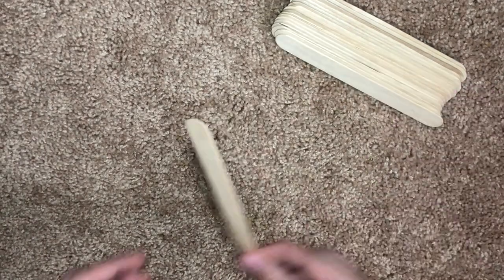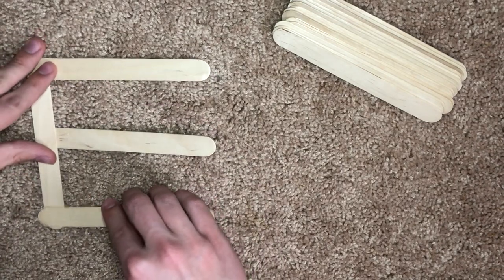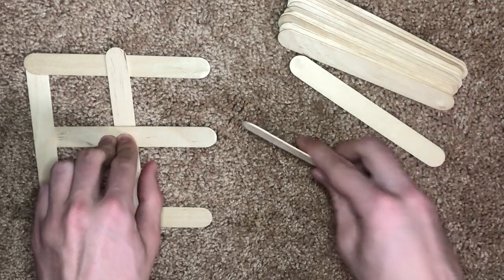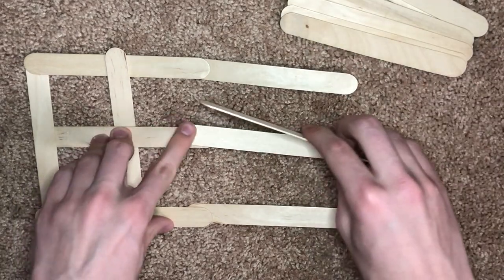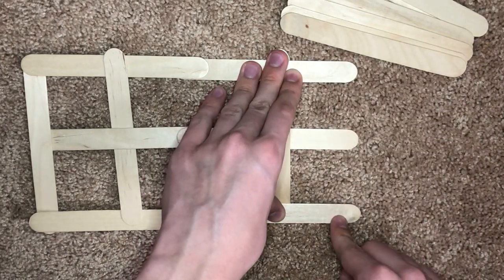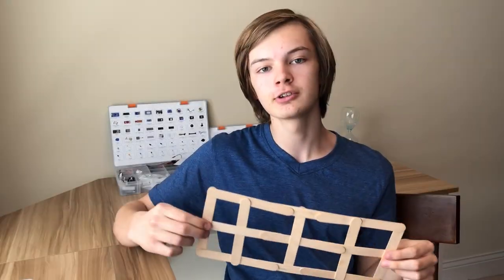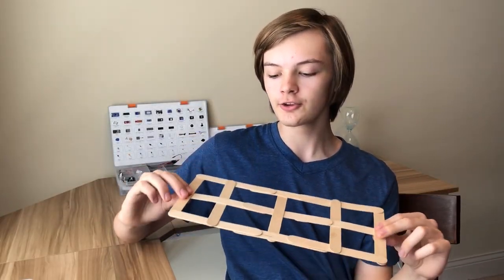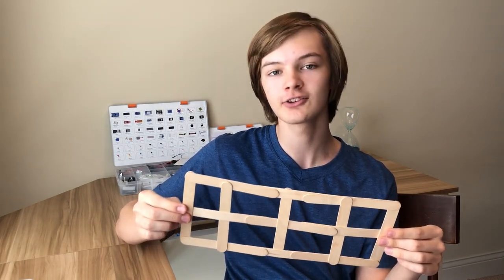Stick Crafts - Stick Bomb - Square Chain Reaction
Hello everyone! In this video, you will learn how to make huge stick bombs with this square chain reaction. All you have to do is repeat the pattern for this craft to work.